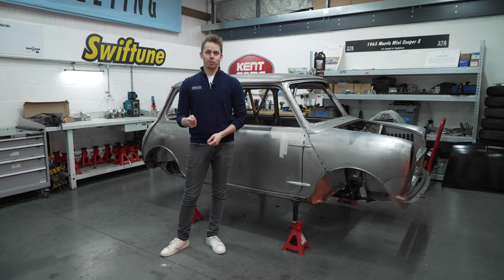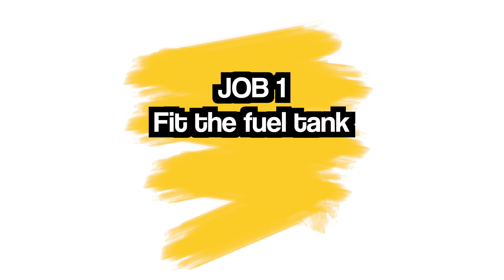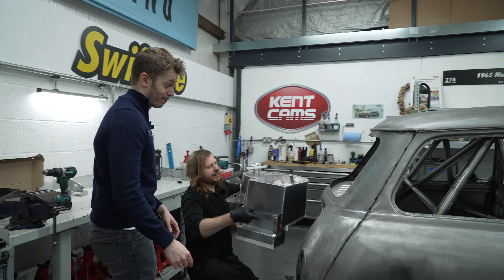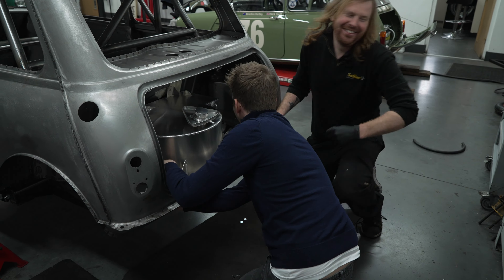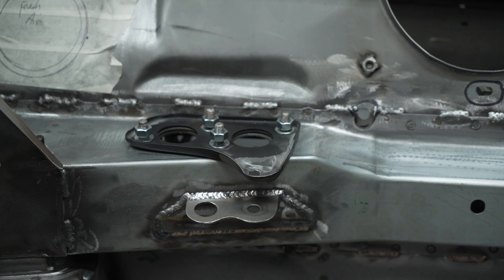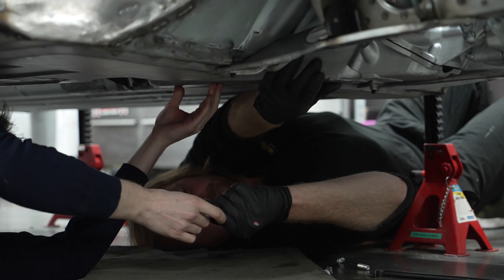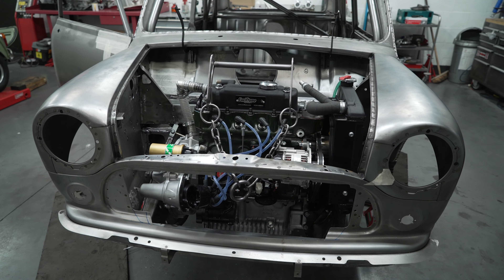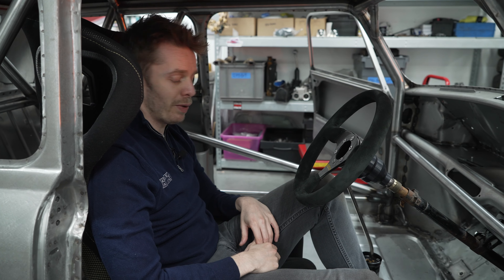Building a Classic Mini Cooper mk1 to FIA race spec with Swiftune | Day 1 pre-paint work.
Alex Brundle heads down to Swiftune Engineering to start putting the Brundle Motorsport Mini together.

Day one involves the ‘pre paint’ work, to make sure the chassis doesn’t need any more holes, changes or mounting points before it goes to paint.

This one has been a long time in the making so stage tuned through this series to see how the build progresses.

Follow Alex on his social media feeds here.